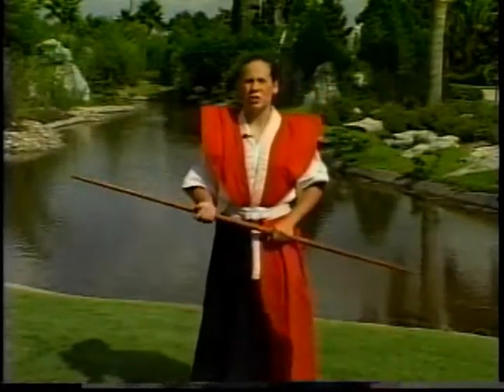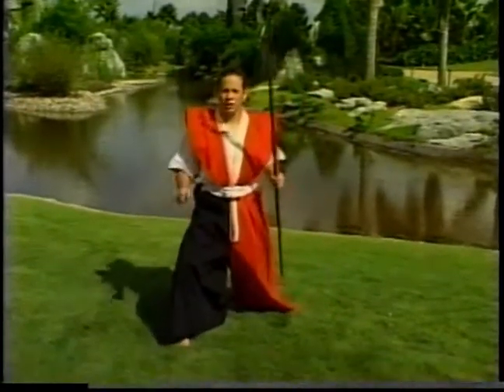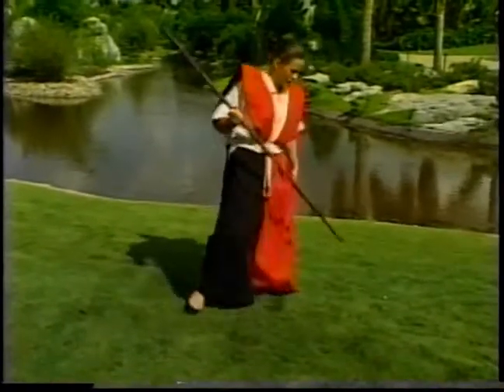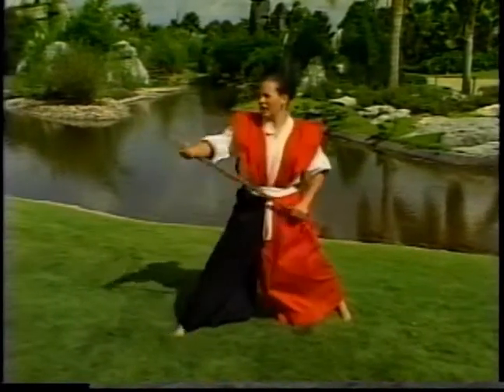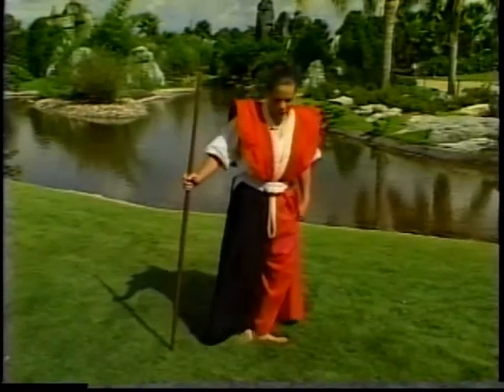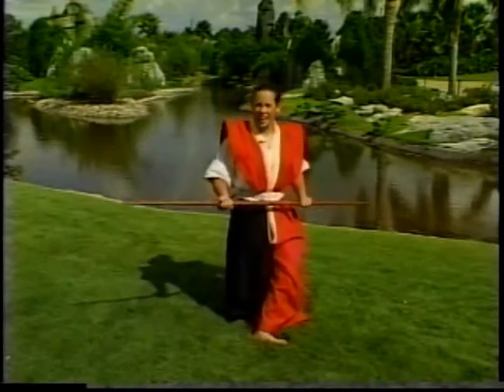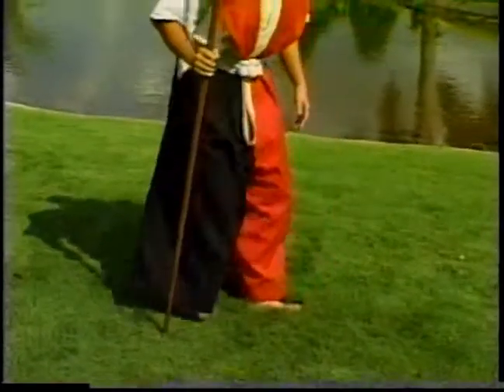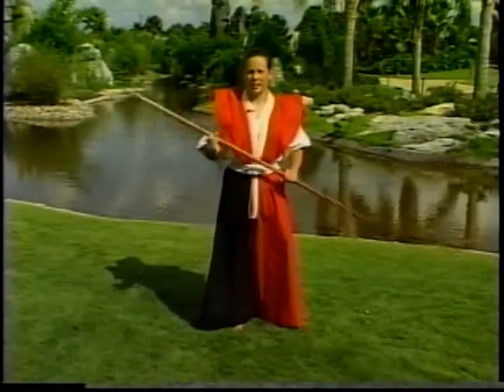CASEY MARKS Basic Bo Stances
This is from Casey Marks Dynamic Bo Staff Instructional DVD CASEY MARKS Basic Bo Stances. This video was video taped and edited by myself and my company Black and Blue Video Productions, Inc.